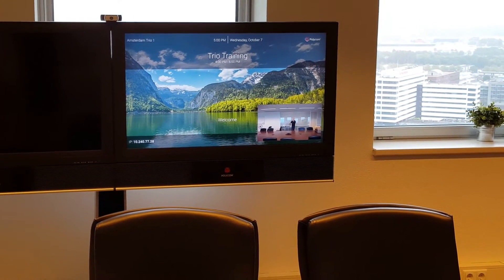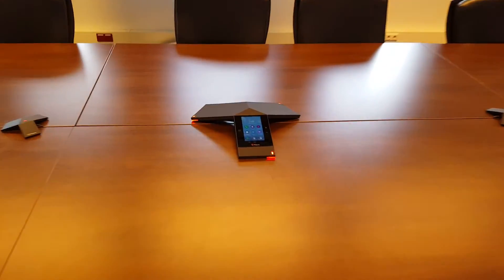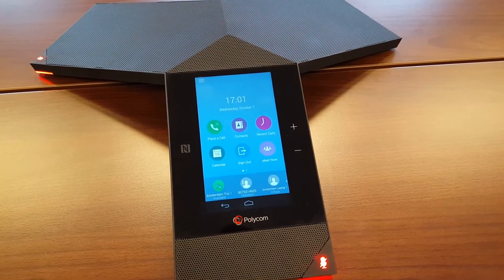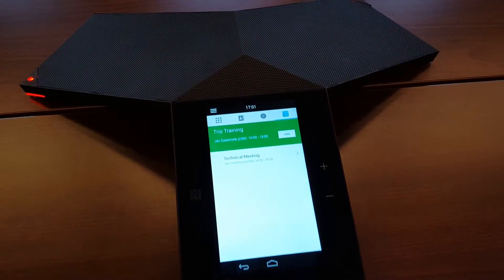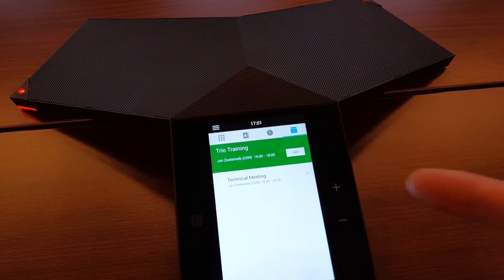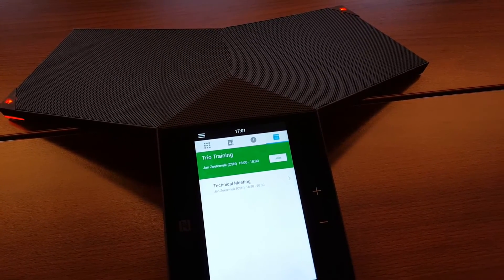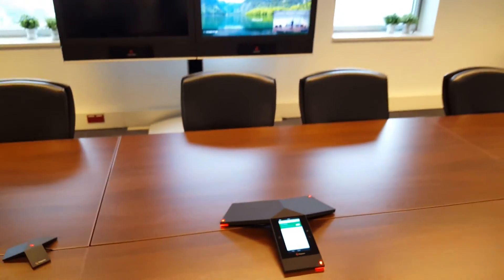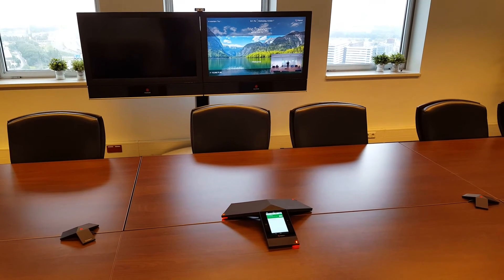Polycom Trio Calendar View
This video shows you the Calendaring Experience on the Polycom Trio in combination with Visual+